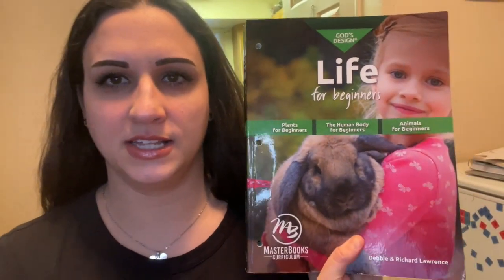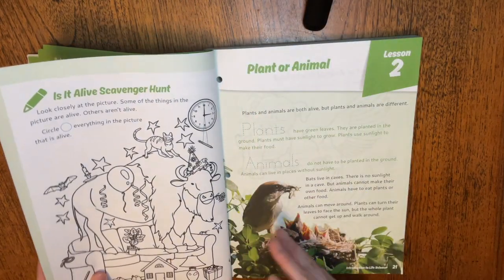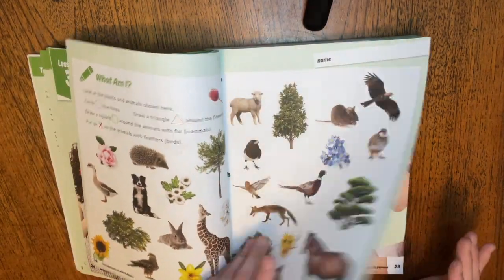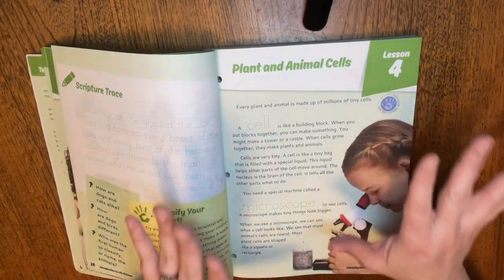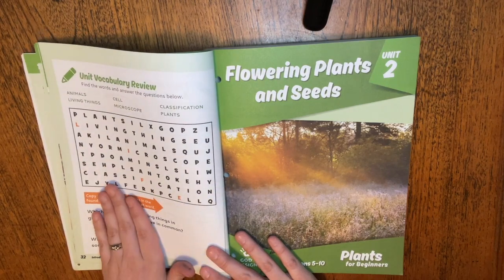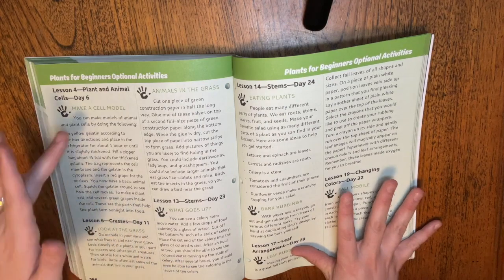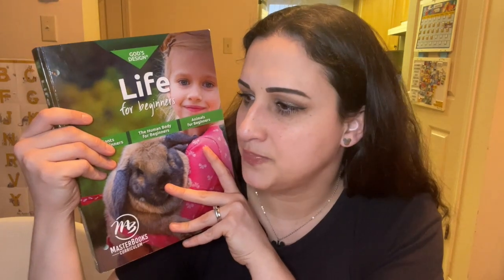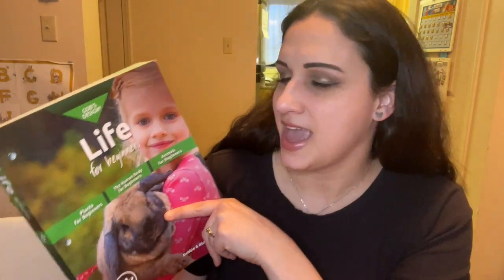K-2nd Grade Science Curriculum review- God's Design Life for Beginners by Masterbooks Review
SOCIALS:
I cannot help you and don’t want to waste your time or mine!

Cassondra-old
Chris-older
Alice- 6
Tobias- 5

Thanks for joining me here! I’m Cassondra, a homeschooling, Canadian mom of two living in Yellowknife, and this is a video showing you the Masterbooks science program for homeschooling children. This science curriculum is for kindergarten, 1st grade and 2nd grade. I talk about the pros and cons of master books. Masterbooks is an open and go science curriculum with minimal experiments. If you are looking for an affordable science curriculum this may be the one for you. Masterbooks science is a Christian Science curriculum for kindergarten or 1st or 2nd grades! Hopefully this Masterbooks Life Science review is helpful for you! This science curriculum can work for multiple children and large homeschooling families in my opinion.